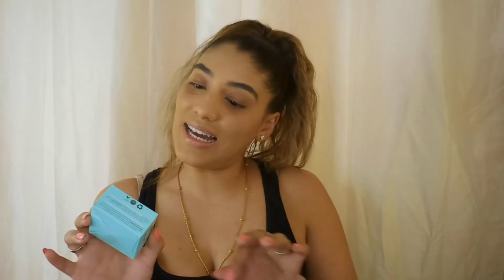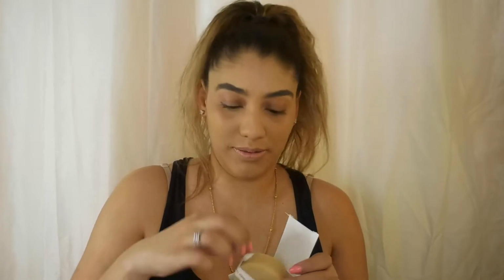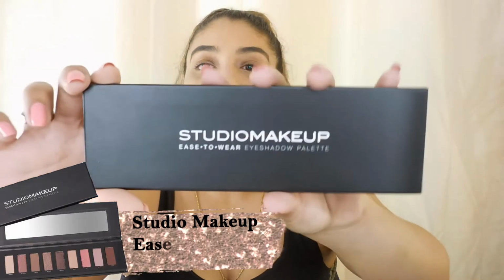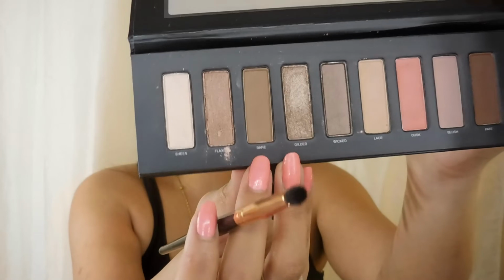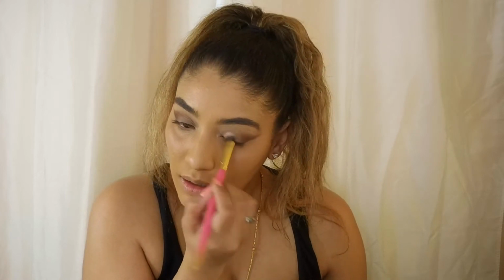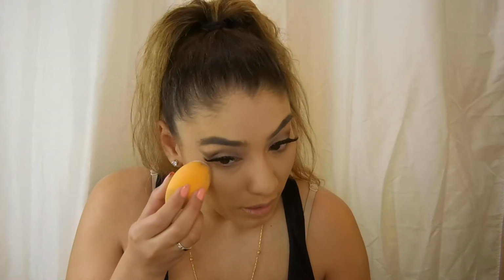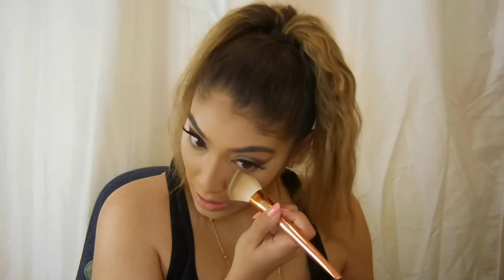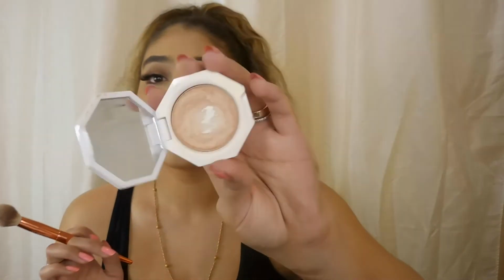BoxyCharm Unboxing May 2020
Today we are unboxing my May 2020 BoxyCharm subscription and creating a fox eye look and facelift look that I was inspired to do because of Arnell Armon (to see that video
Zuheila-HVOGDLZD

~ PRODUCTS USED ~
FACE

   ⁃  Wet and wild Photo Focus Dewy foundation
Shade: Desert beige

 -Makeup forever ultra HD concealer  (the version I am using is discontinued sorry)

-Note Cosmetics luminous silk compact blusher
shades:Dusty Rose

-Fenty killawatt freestyle highlighter
Shade: Hustla baby

BROWS
- Iconic London sculpt and boost eyebrow cushion: Medium

EYES
-Pretty vulgar eyeshadow primer

-Hank & Henry slick with it liquid liner
Shade: Blickety black

LIPS
- Dose of color
Shade: Nude Mood